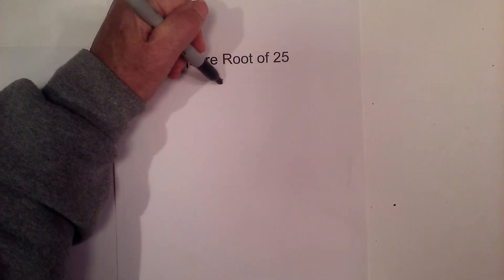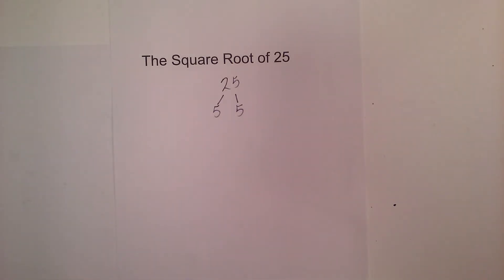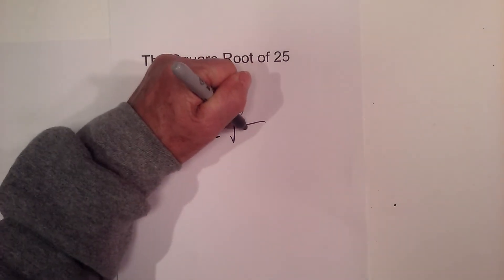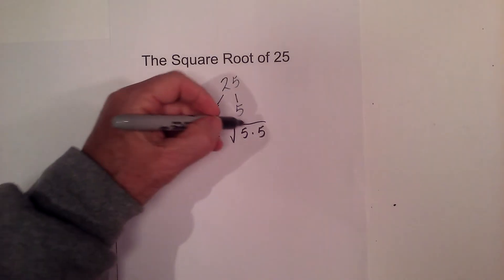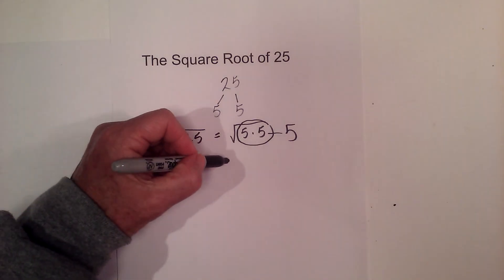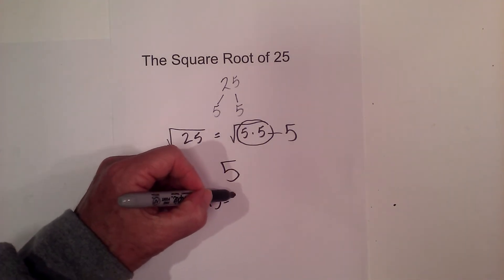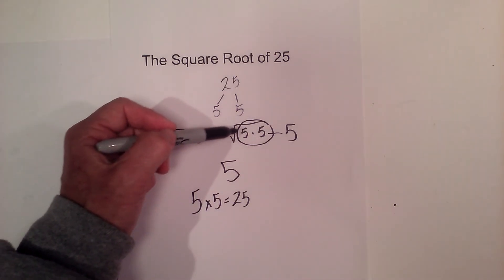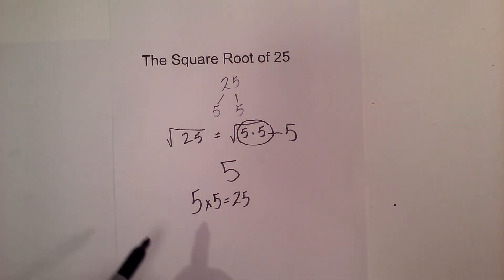The square root of 25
Learn how to use a simple factor tree in order to find the square root of 25
The prime numbers of 25 equal 5 and 5, therefore, the square root of 25 equals 5